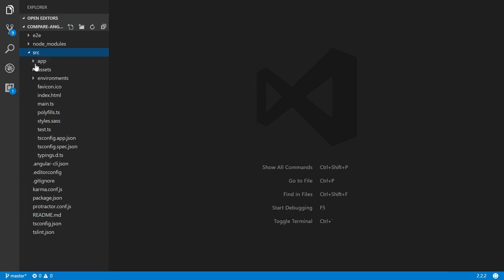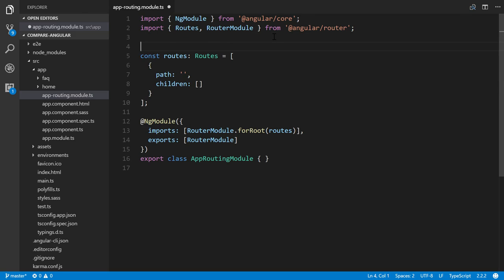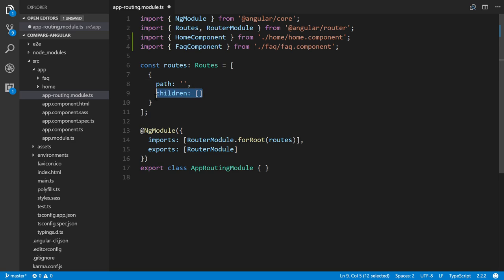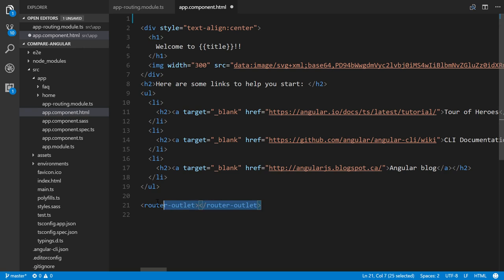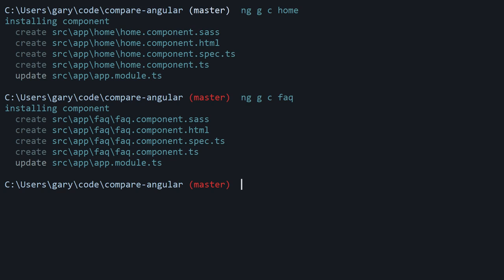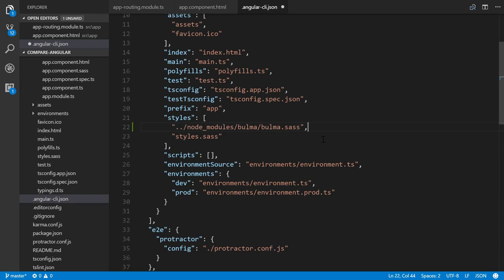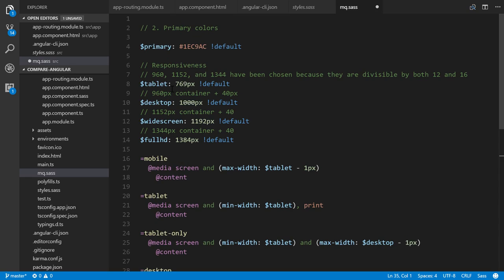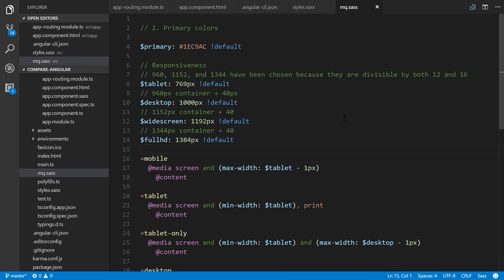Angular vs Vue vs React js by Example 28